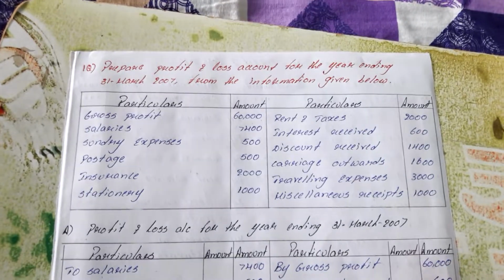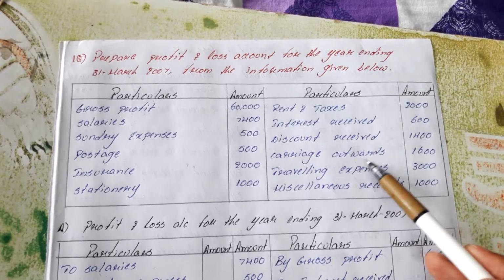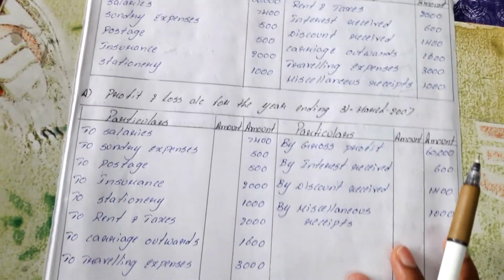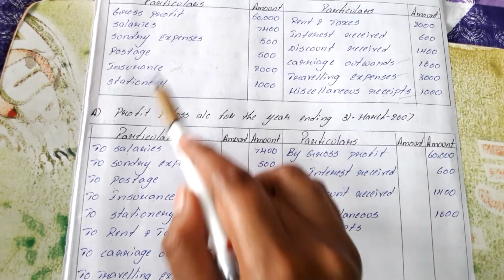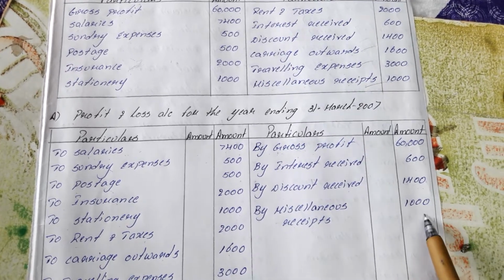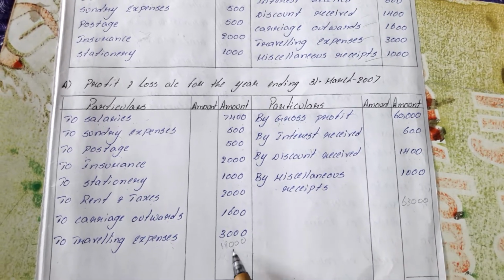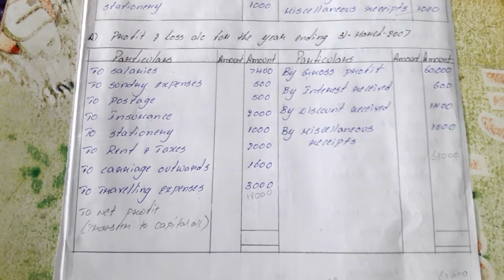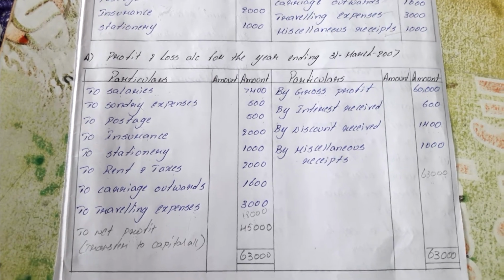Final account part 4 profit and loss account